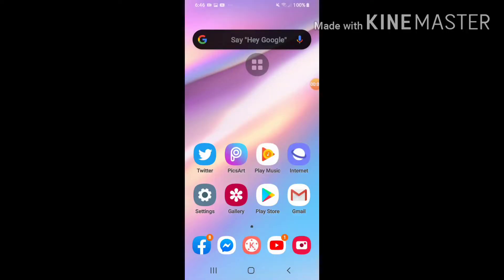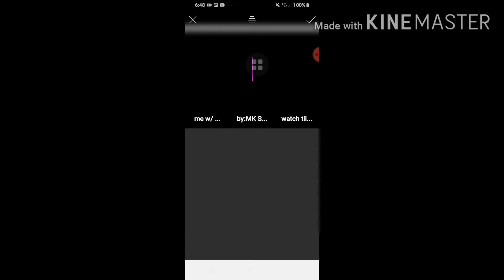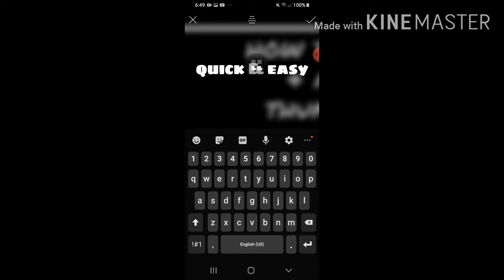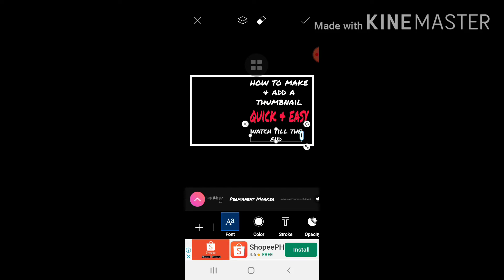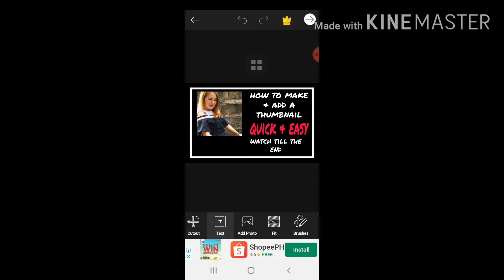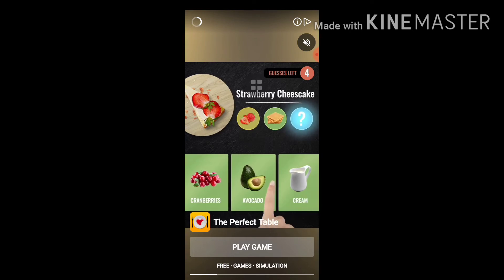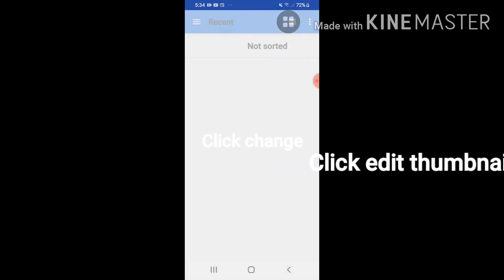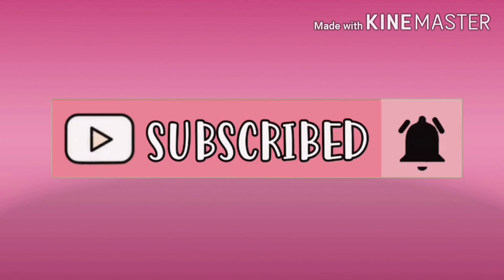HOW TO MAKE & ADD A THUMBNAIL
How to make a thumbnail/how to
add a thumbnail to a video...